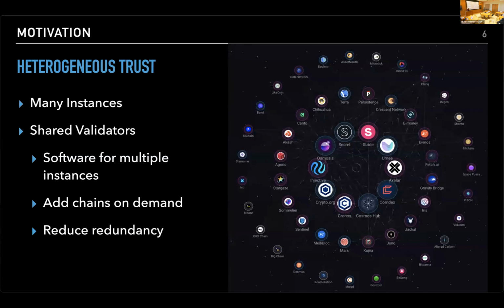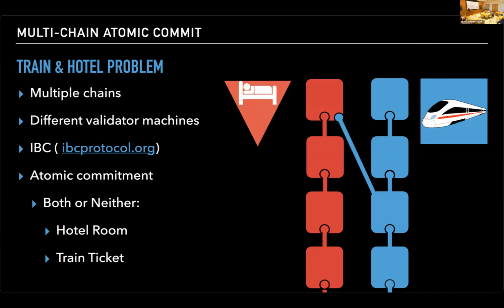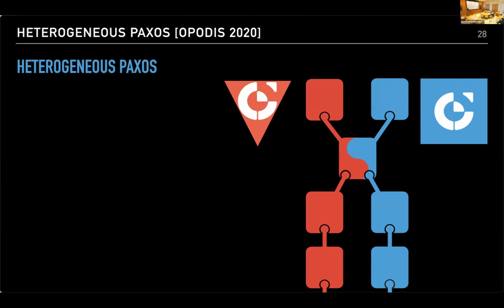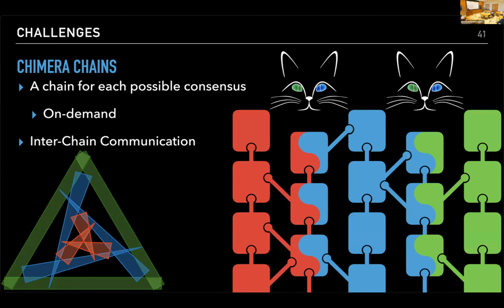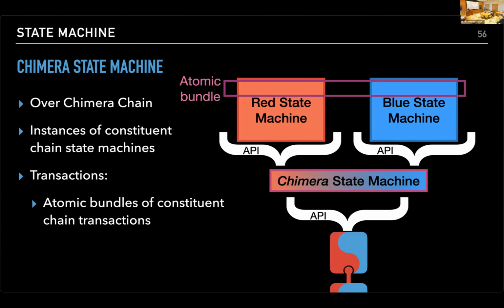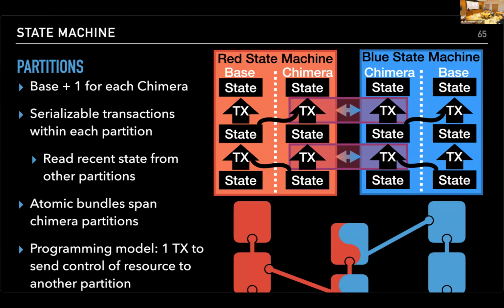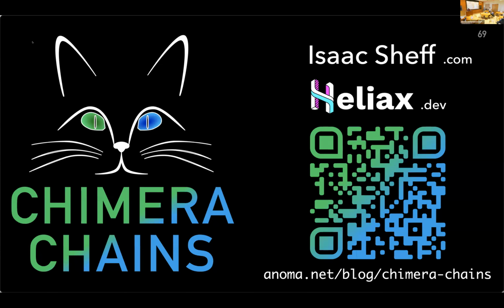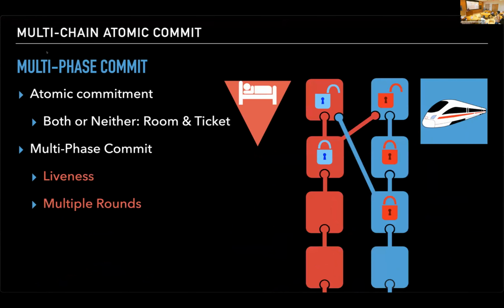Isaac Sheff: Chimera Chains Cross Domain Atomic Commits Using Heterogeneous Paxos